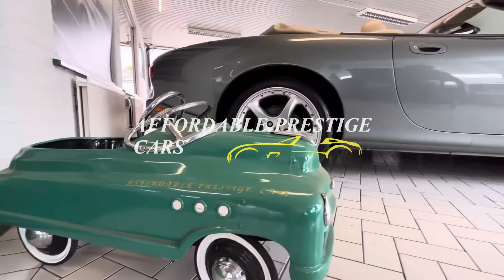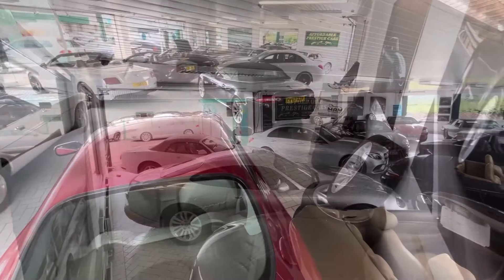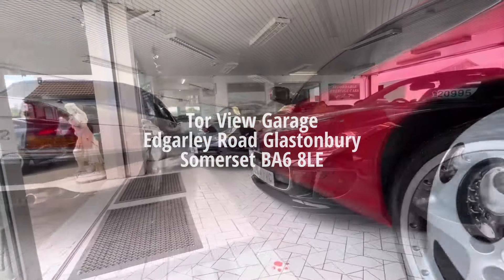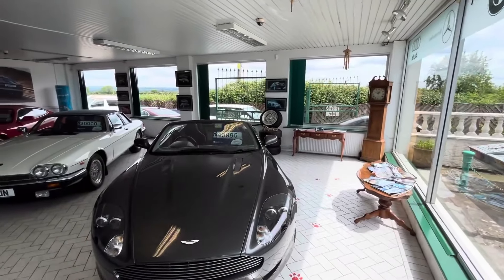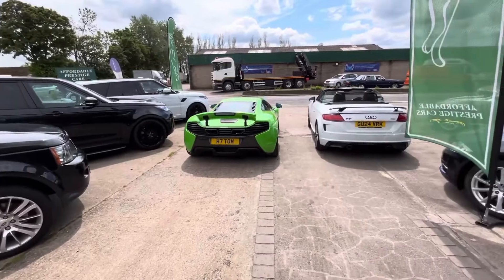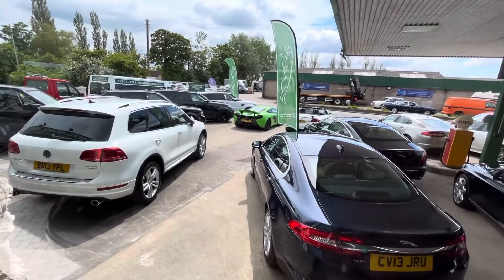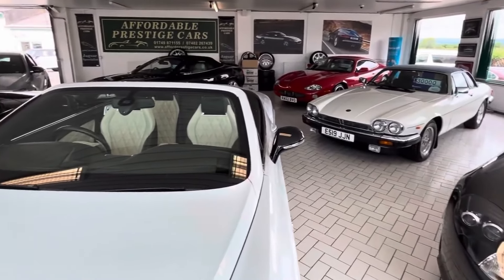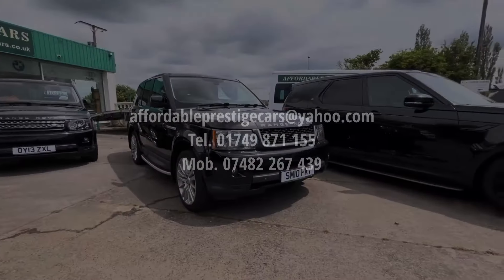Welcome to Affordable Prestige Cars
Edgarley Road
Glastonbury
Somerset
BA6 8LE